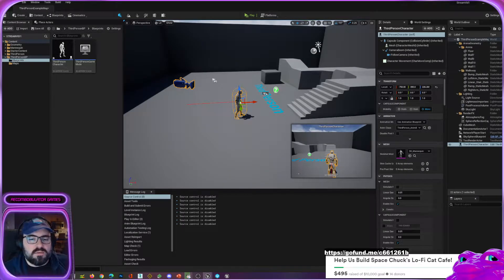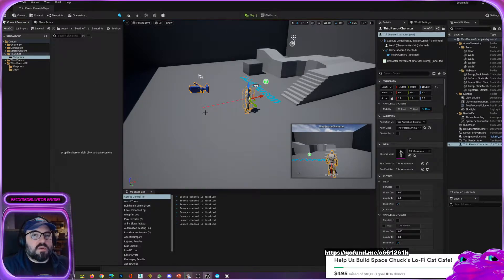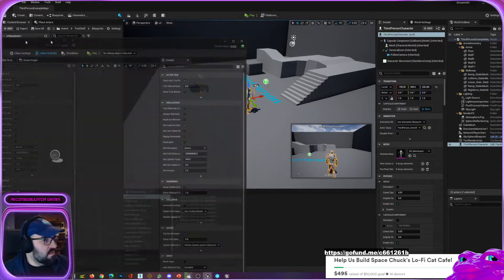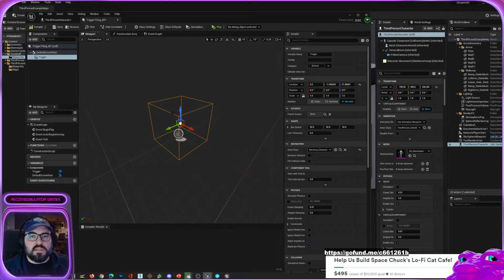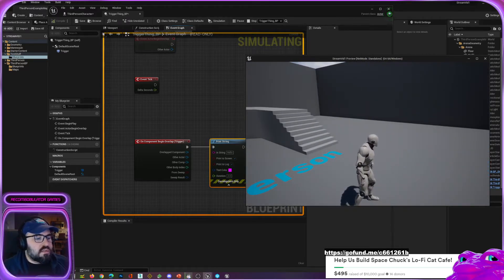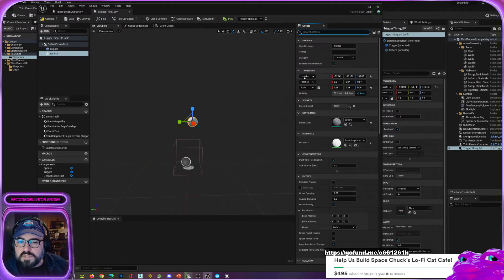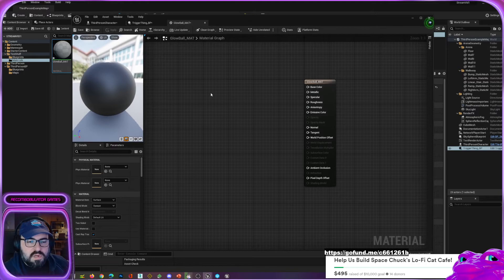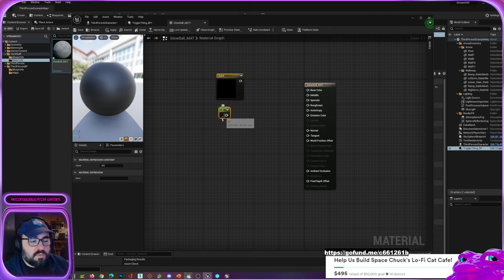GameDev Diaries Episode 4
Follow us for updates on Space Boat!